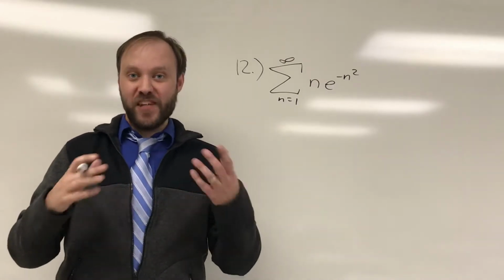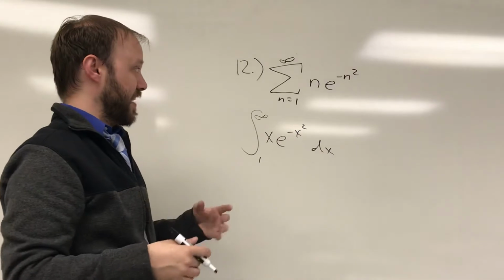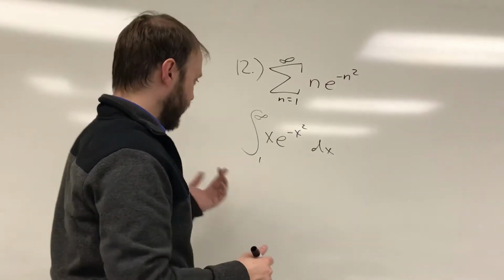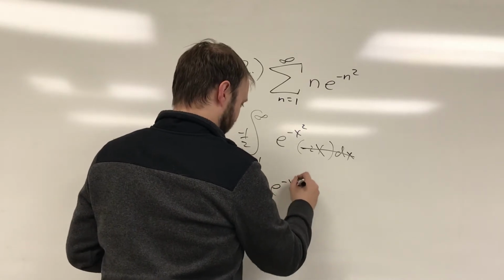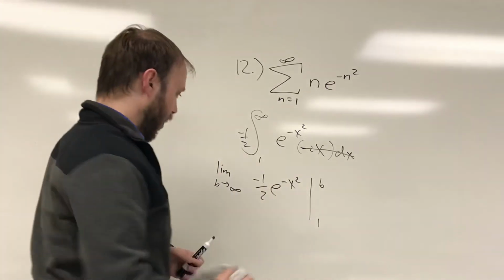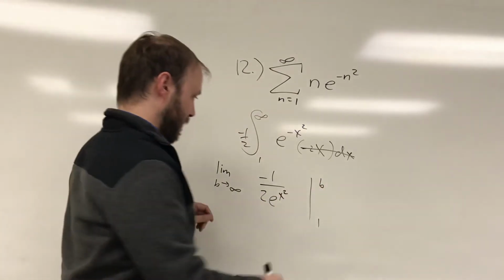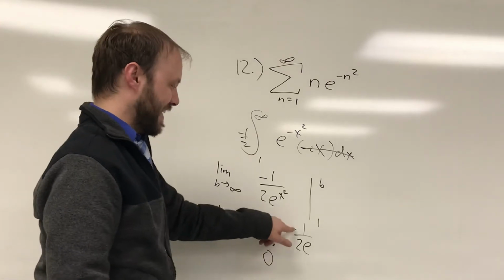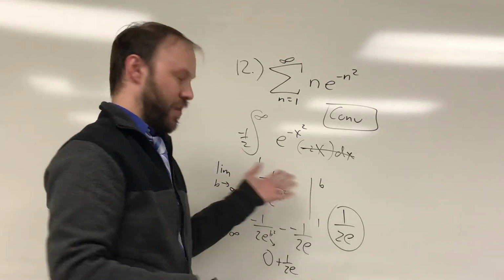Integral Test HW #12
Example Integral Test series problem.